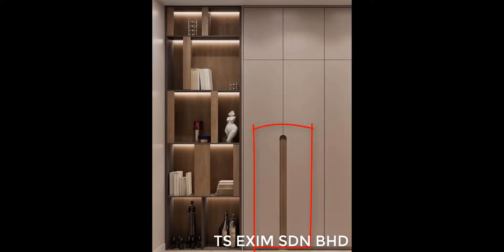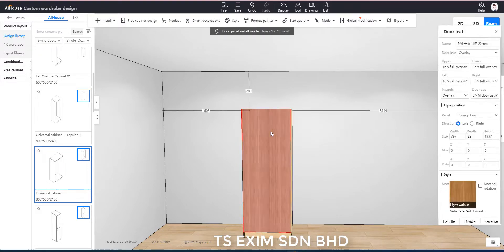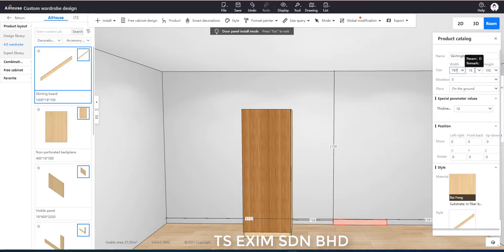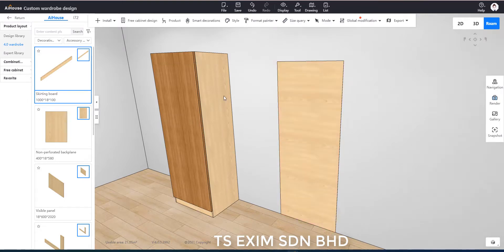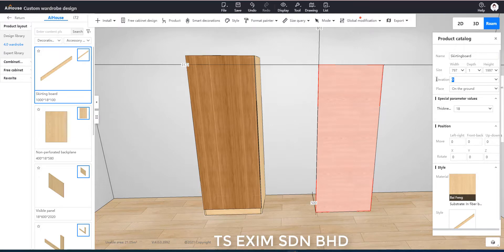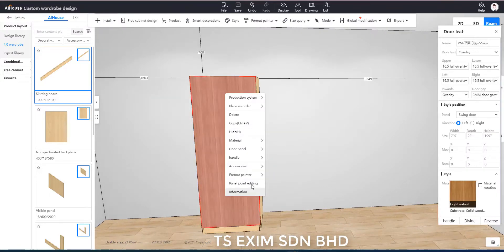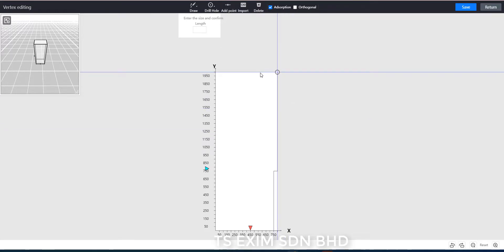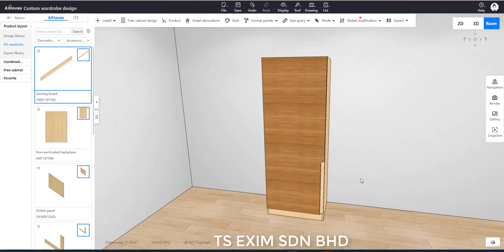[ Wardrobe FAQ] How to draw a custom wardrobe door | AiHouse